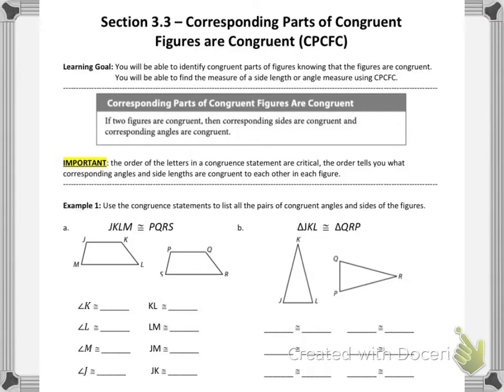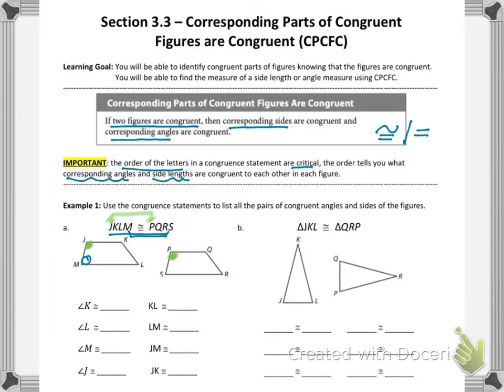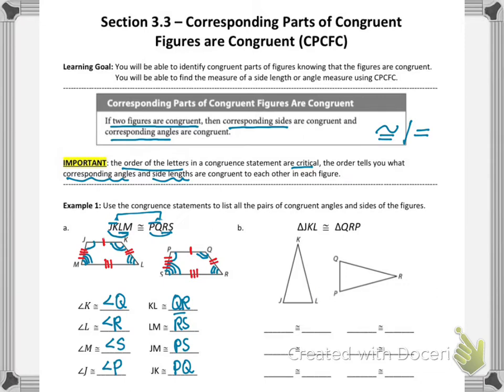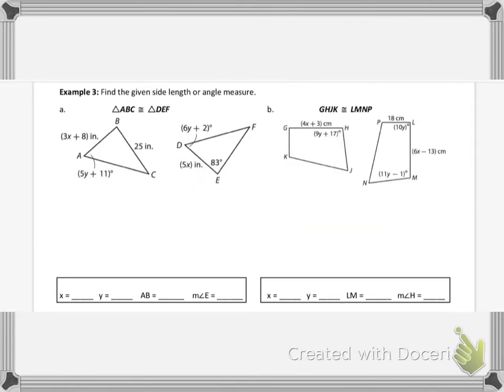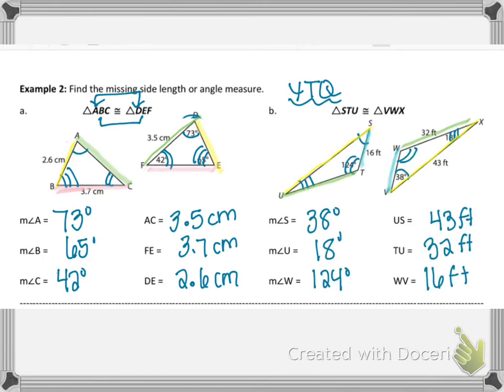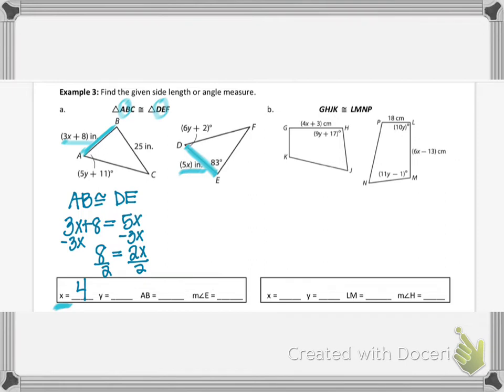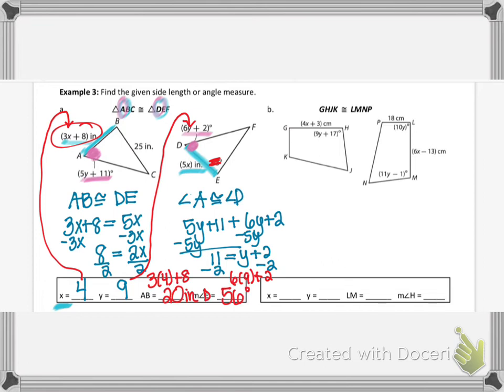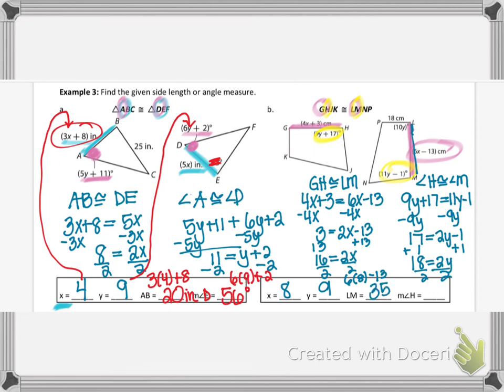Geo A Module 3-3 “CPCFC” (updated)